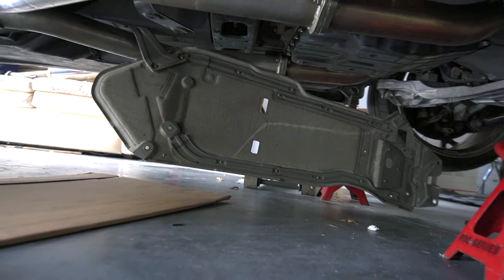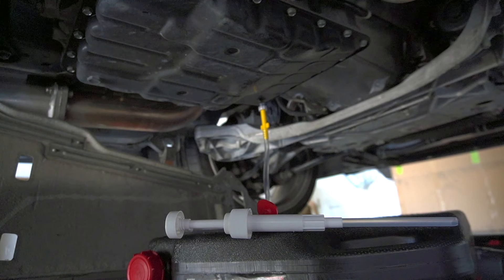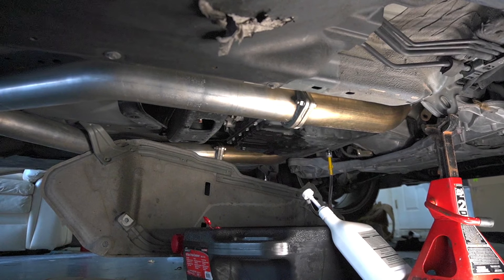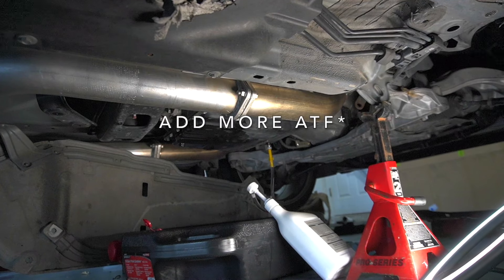Q50 Q60 DIY Transmission Fluid Change | Carbon Forged Caps Giveaway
Here is a quick video of a do-it-yourself transmission fluid change (not a flush) using the OEM Nissan Matic S fluid following medianJoe's procedure. It was pretty straightforward. If you'd like to keep track of the amount of fluid that comes out let it pour into the drain pan and pour the fluid into an empty 5-quart motor oil jug. Those jugs have a way to measure fluids up to 5 quarts. That way you can be absolutely sure of the amount of fluid that drained out, but 3 qt's is what drains.

*For anyone wondering if they should cycle through the gears after each fill. I did cycle through the gears, but I didn’t demonstrate that in the video because I didn’t want to change Mediansjoes procedure on his write-up. That’s what I did on my GTR and I did on the Q50 as well. You do that on your own risk though. You will find that the fluid is still a bit dark when you cycle through the gears. It will require more than 12 QTs to see it clean.

NISSAN MATIC S

GEAR LUBE PUMP W/ ADAPTER

5MM HEX SOCKET

INFRARED THERMOMETER

DRAIN PAN

TORQUE WRENCH

MECHANIC TOOL SET

Low profile floor jack

Jack Stands

Music produced by Colossal Mind